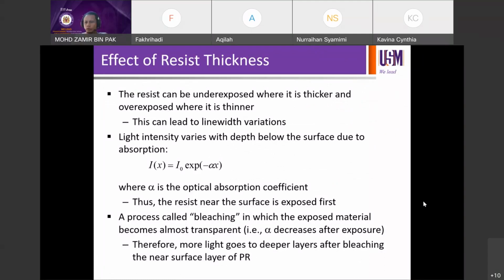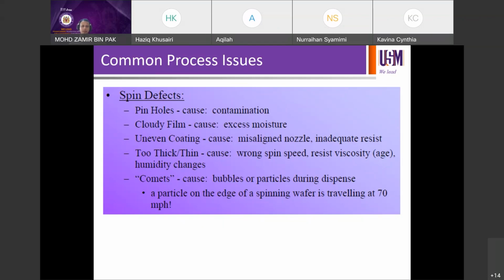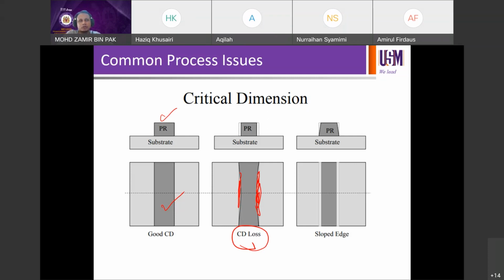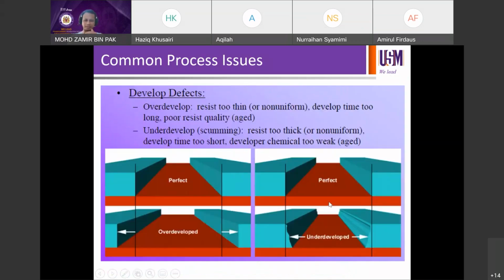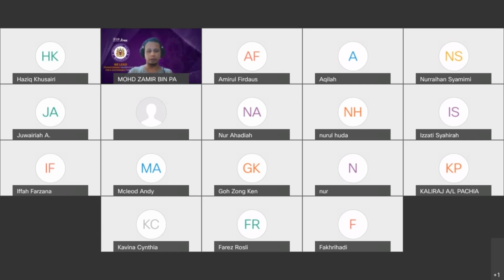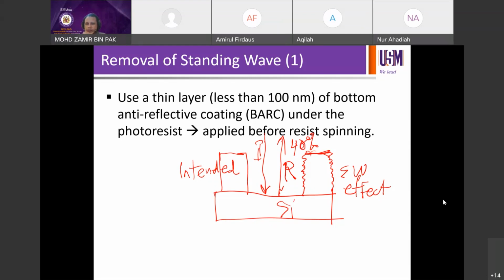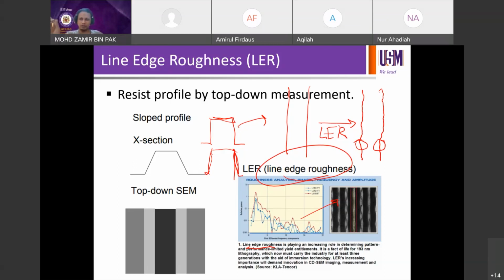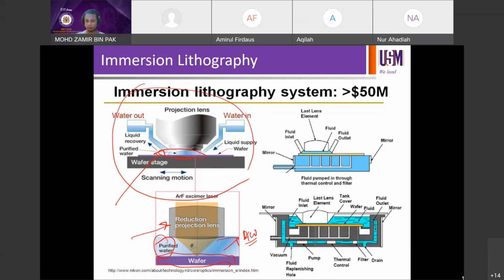ZAT487 101221 - Photolithography (Part 6)